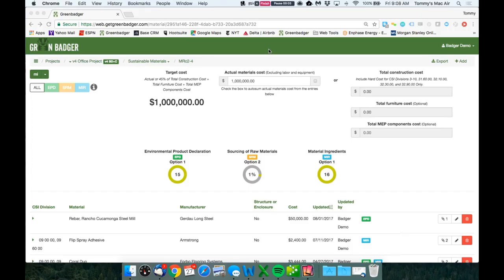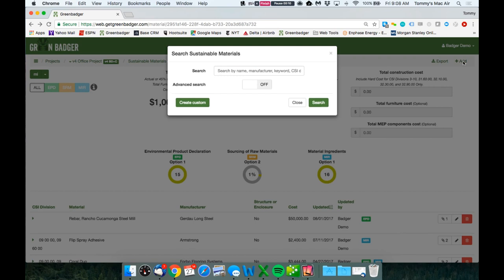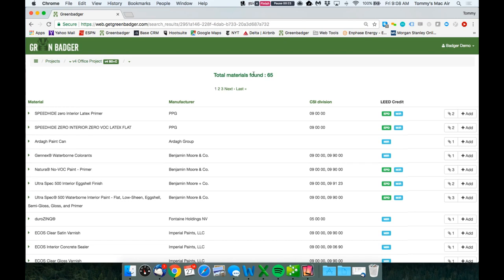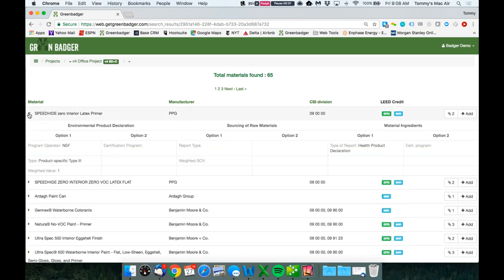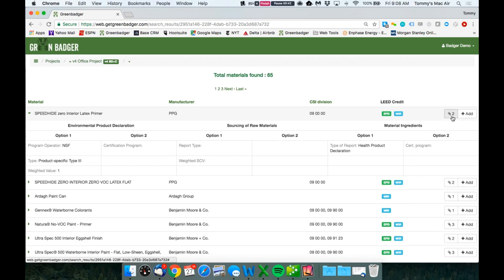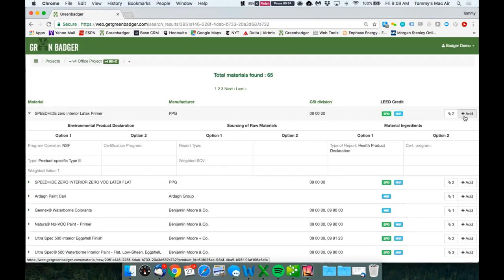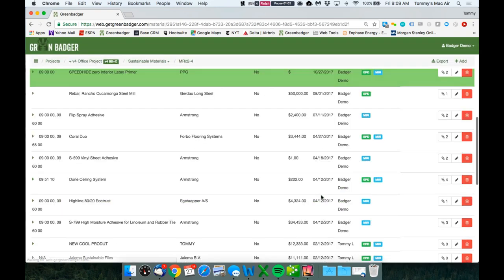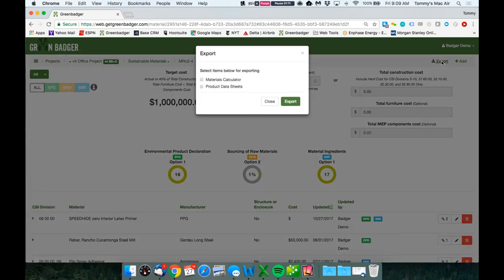Finding and Documenting LEED v4 Products with Green Badger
Sourcing and documenting LEED v4 products is a breeze with Green Badger. Simply search our database, choose your products, and add them to your project for instant LEED documentation.

LEED Construction Made Easy.

Green Badger is a comprehensive solution for equipping project teams of all levels of experience with the tools they need to document LEED as efficiently as possible.

We do this by pairing our cloud based technology with project specific training, LEED tips and tricks, and on going project team support. Our cross-platform, cloud-based solution connects your team so that everyone has access to real time updates, can document from the field, and automate  repetitive and time consuming tasks. When your team completes documentation, you can easily export your project data and upload to LEED online and get on with your next job!